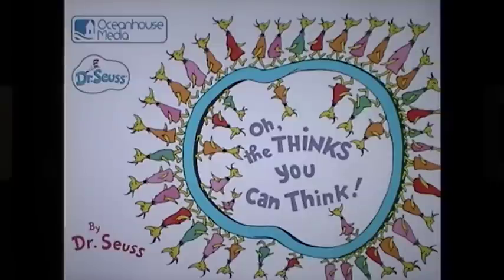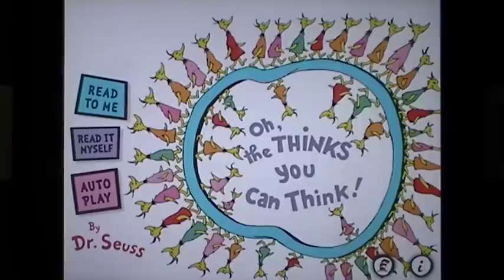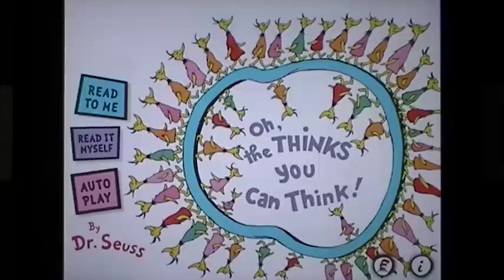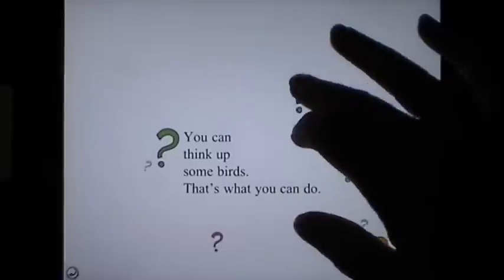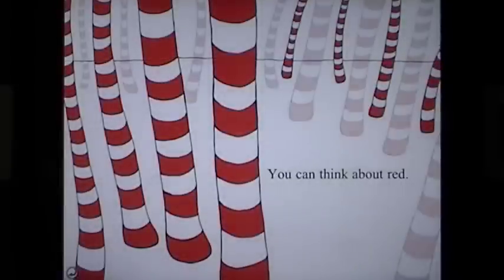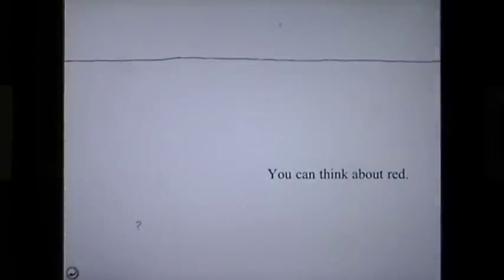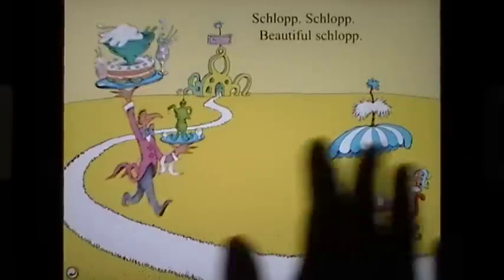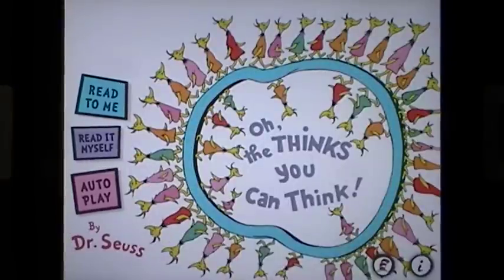Dr. Seuss Oh the Thinks You Can Think! iPad App Review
brings you this exclusive look at Oh the Thinks You Can Think! Join us on our website for our full review or GRAB it NOW